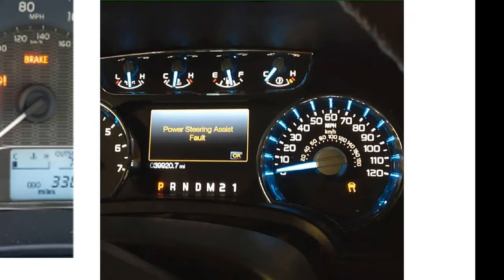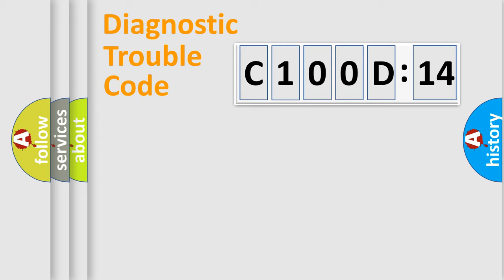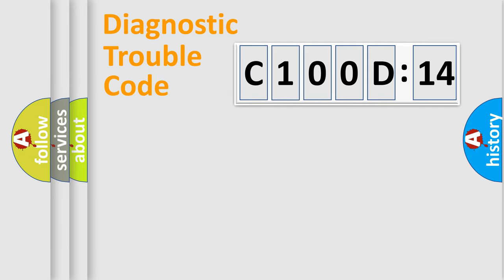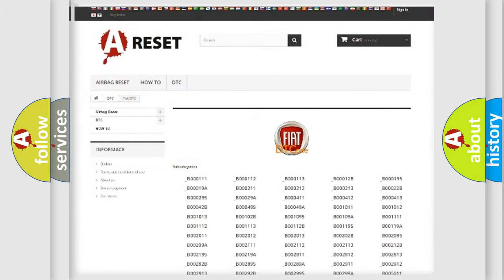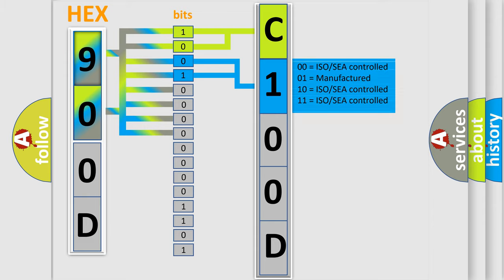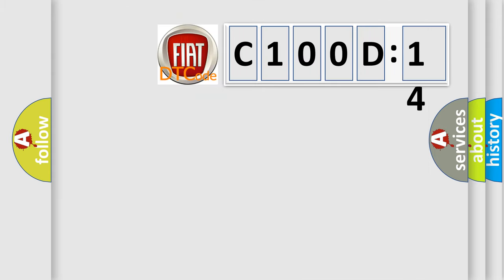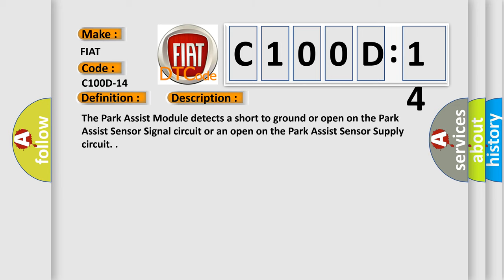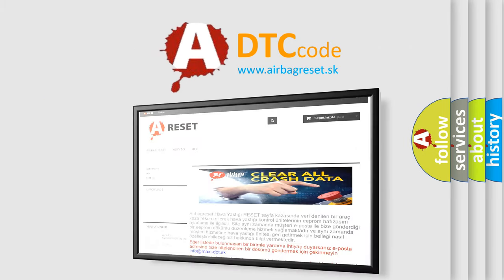DTC Fiat C100D-14 Short Explanation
Contents:
0:21 Basic DTC analysis according to OBD2 protocol standard.
1:48 Insight into programming
2:58 A diagnostically understandable description of the Diagnostic Trouble Code
3:05 Basic error definition

Make:
FIAT
Code:
C100D-14
Definition:
Sensor Rear Internal Right - Circuit Short To Ground Or Open
Description:
The Park Assist Module detects a short to ground or open on the Park Assist Sensor Signal circuit or an open on the Park Assist Sensor Supply circuit.
Cause:
Park Assist Sensor Disconnected
Rear Inner Right Sensor Signal Circuit Shorted To Ground
Rear Inner Right Sensor Signal Circuit Open
Park Assist Sensor Supply Circuit Open
Park Assist Sensor
Park Assist Module
Failure Type: